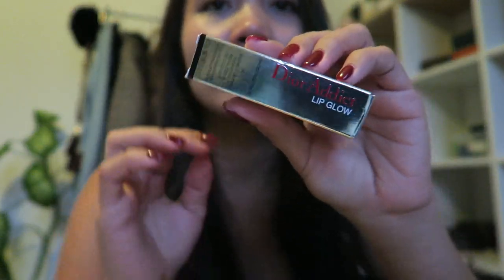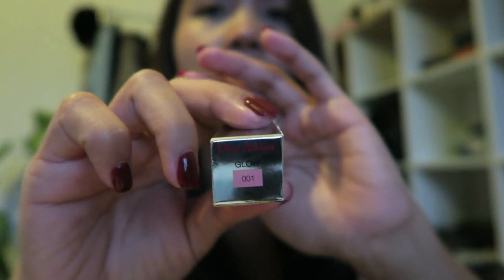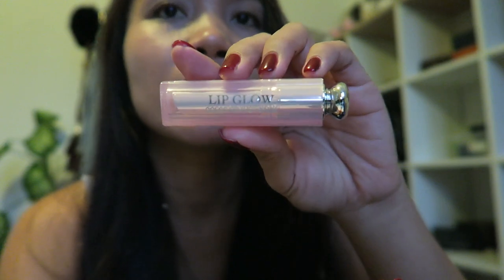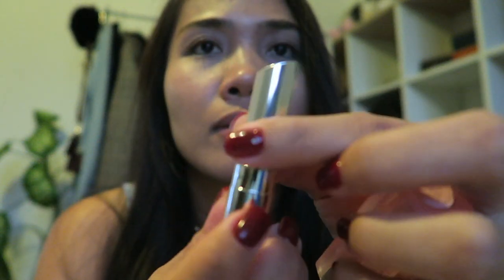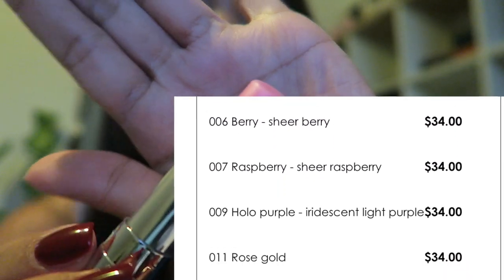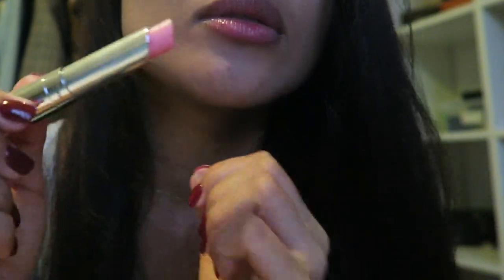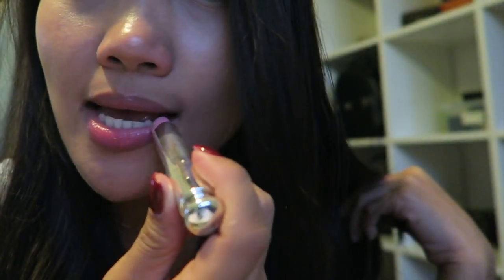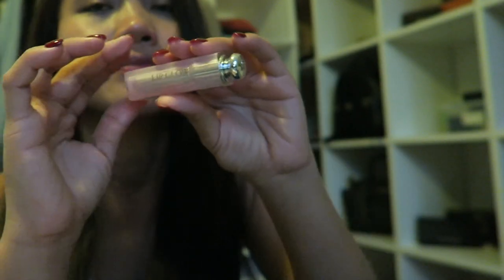DIOR ADDICT LIP GLOW BALM 001 PINK | COLOR REVIVER LIP BALM (001 Pink-Sheer Ballet Pink)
DIOR LIP GLOW- Color Awakening Hydrating Lip Balm (001 Pink-Sheer Ballet Pink)

Price- 34$

DESCRIPTION:
The must-have universal balm from Dior Backstage, now unveiling two new finishes: Matte and Holographic, alongside the original Glow. Inspired by the expert techniques of the Dior Backstage, Lip Glow is the first color reviver balm by Dior combining the comfort of a balm with a natural flush of custom color.

BENEFITS:
Original Glow, The iconic finish:
Born backstage and loved by Dior make-up artists for its custom rosy tint effect and subtle shine.

New. Matte Glow:
A tinted balm with a velvety, matte finish for a soft blurring effect that enhances lips. Hydrating and nourishing, it has the same Color Reviver technology to flush the lips a soft pink. Works perfectly as a base with a matte lipstick.

New. Holographic Glow:
The same comfort and Color Reviver technology in an iridescent "Holographic" glow finish to enhance the lips.

FORMULA:
Its secret lies in the perfect balance between make-up and lip care, thanks to the famous 'Color Reviver' technology which reacts to the unique chemistry of each person's lips to give them a natural flush of custom color that suits each skin tone. Lips look fresh, full and radiant, as if revived from within.

The Lip Glow formula is concentrated in mango butter and provides continual hydration for 24 hours*.

SHADES:
"The 10 new shades in the Dior Lip Glow collection provide a palette gradation of pinks to suit every skin tone."

APPLICATION TIPS:
Wear it alone, below, or on top of lipstick: Apply alone for a natural flush of color. Wear as a lip balm or primer. Layer on top of lipstick to change the effect. Top with Lip Maximizer for even more radiant results.

INGREDIENTS LISTING:
“THE INGREDIENTS THAT ENTER IN THE COMPOSITION OF THE PARFUMS CHRISTIAN DIOR PRODUCTS ARE REGULARLY UPDATED. BEFORE USING A PARFUMS CHRISTIAN DIOR PRODUCT, PLEASE READ THE INGREDIENT LIST ON ITS PACKAGING TO ENSURE THAT THE INGREDIENTS ARE SUITABLE FOR YOUR PERSONAL USE.”

#10832/A C10-30 CHOLESTEROL/LANOSTEROL ESTERS ● DIISOSTEARYL MALATE ● BIS-DIGLYCERYL POLYACYLADIPATE-2 ● PHYTOSTERYL/OCTYLDODECYL LAUROYL GLUTAMATE ● SYNTHETIC BEESWAX ● DIMER DILINOLEYL DIMER DILINOLEATE ● ETHYLHEXYL METHOXYCINNAMATE ● MANGIFERA INDICA (MANGO) SEED BUTTER ● OZOKERITE ● C20-40 ALCOHOLS ● POLYETHYLENE ● ETHYLHEXYL PALMITATE ● DECYLOXAZOLIDINONE ● PARFUM (FRAGRANCE) ● LUFFA CYLINDRICA SEED OIL ● BHT ● VANILLIN ● TOCOPHEROL ● SYNTHETIC FLUORPHLOGOPITE ● BENZYL ALCOHOL ● PROPYL GALLATE ● TIN OXIDE ● [+/- :CI 12085 (RED 36, RED 36 LAKE) ● CI 15850 (RED 6, RED 7, RED 7 LAKE) ● CI 15985 (YELLOW 6, YELLOW 6 LAKE) ● CI 19140 (YELLOW 5, YELLOW 5 LAKE) ● CI 42090 (BLUE 1 LAKE) ● CI 45380 (RED 21, RED 21 LAKE, RED 22 LAKE) ● CI 45410 (RED 27, RED 27 LAKE, RED 28 LAKE) ● CI 73360 (RED 30, RED 30 LAKE) ● CI 75470 (CARMINE) ● CI 77891 (TITANIUM DIOXIDE) ● CI 77163 (BISMUTH OXYCHLORIDE) ● CI 77491, CI 77492, CI 77499 (IRON OXIDES) ● CI 77742 (MANGANESE VIOLET) ● ].

Hello everyone 😘